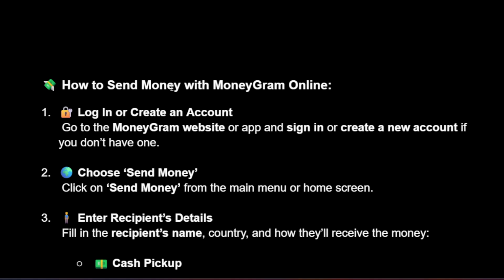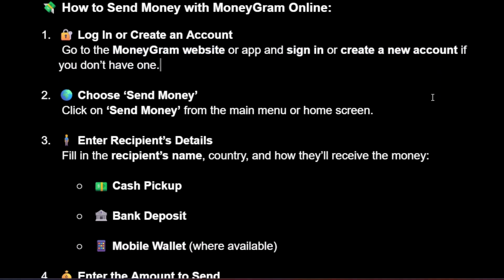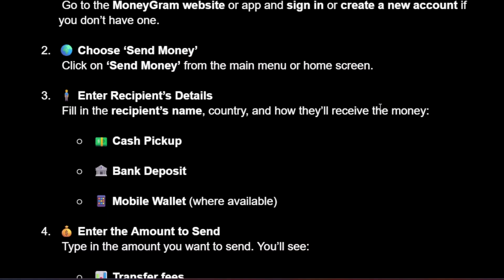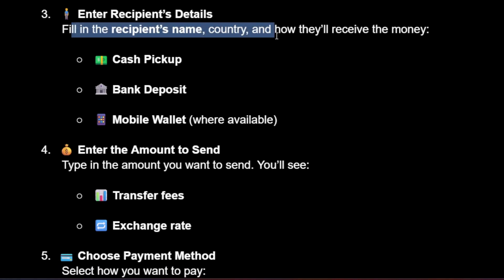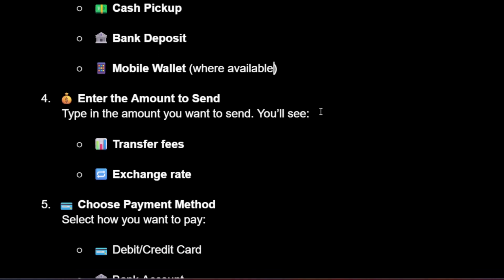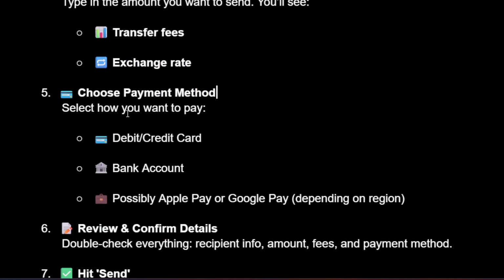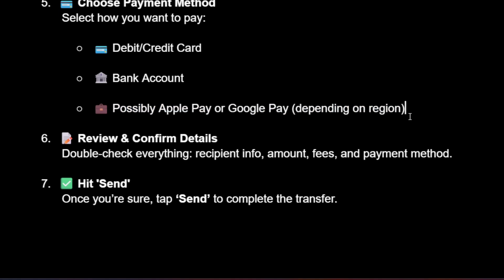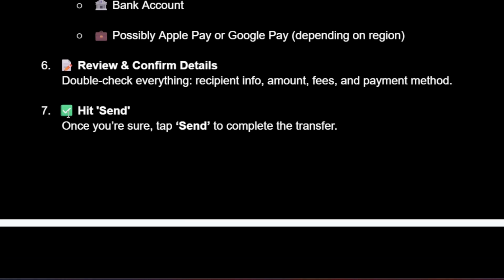How To Send Money With Moneygram Online 2026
In this video I show you how to send money with MoneyGram online in 2026. If you want to learn how to send money to someone using Moneygram then this is the step-by-step tutorial for you.